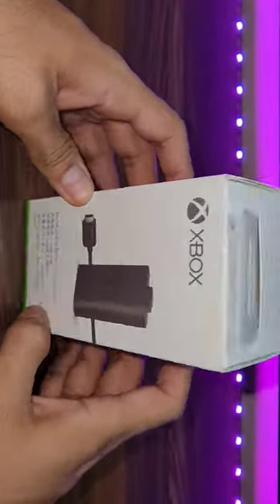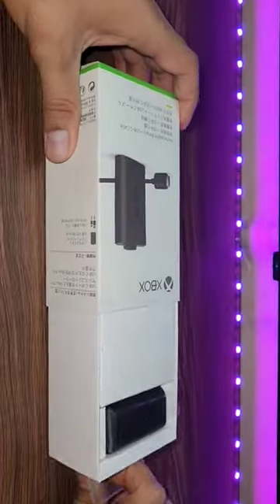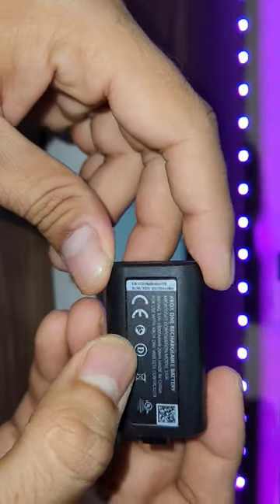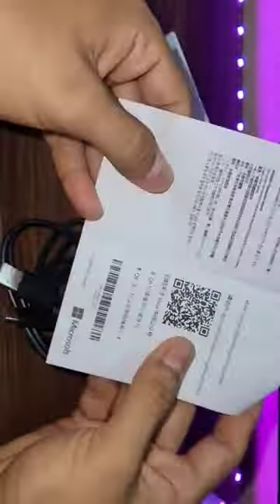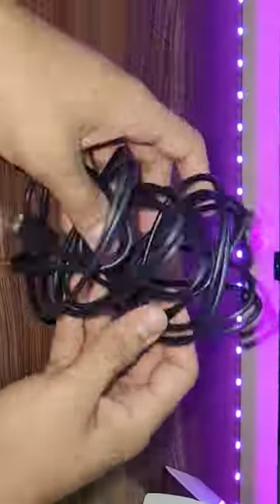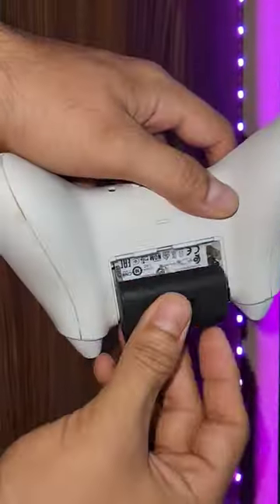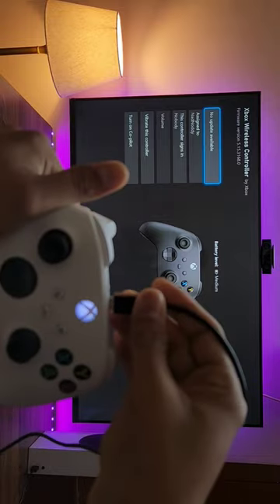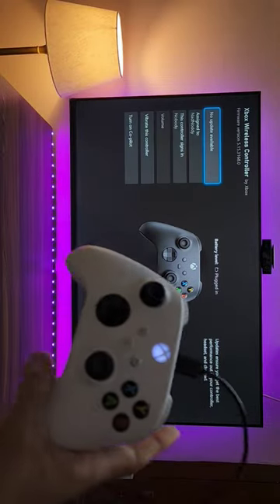Rechargeable Battery for Xbox Controllers